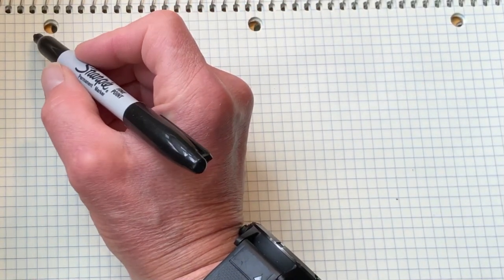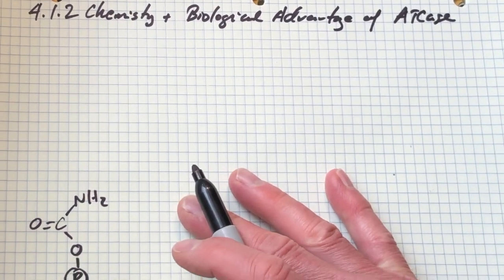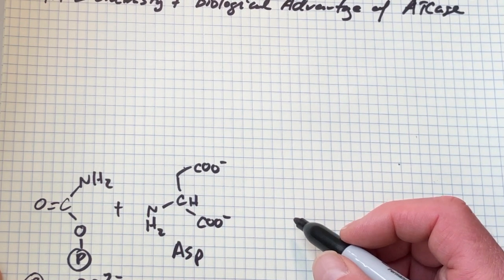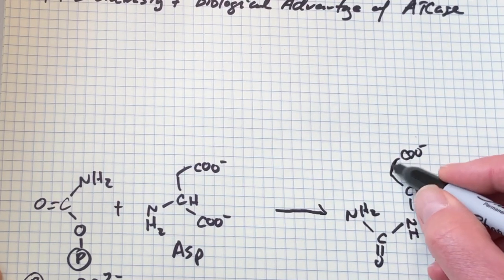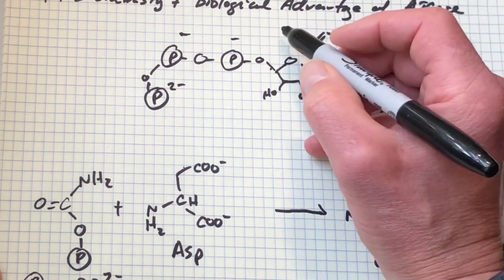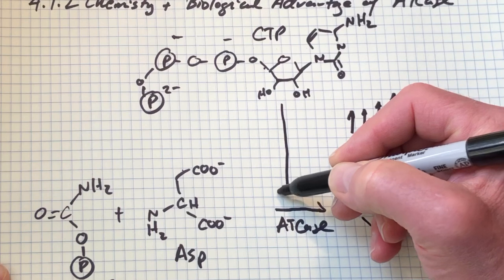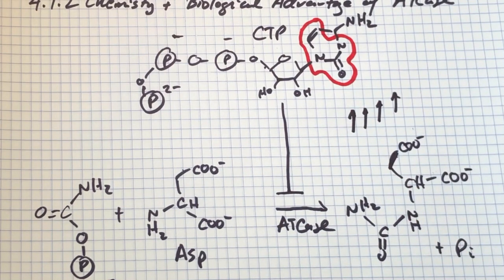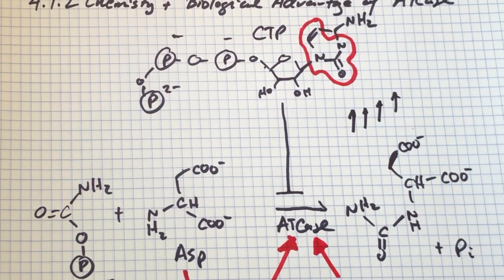Exam 4.1.2 ATCase Chemistry & Biological Advantage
Walks through chemistry of ATCase catalyzed reaction and molecular structures relevant for understanding allosteric regulation of this 1st committed step